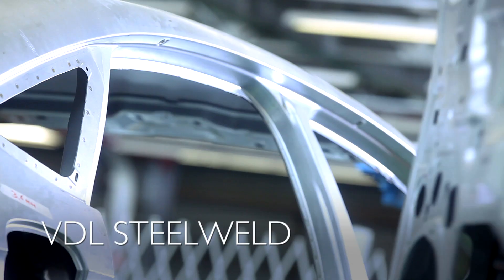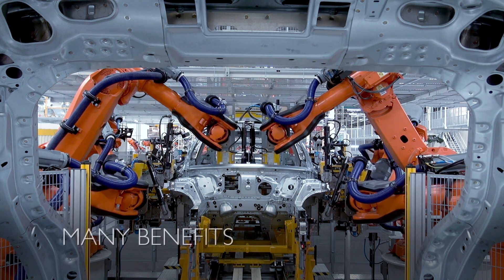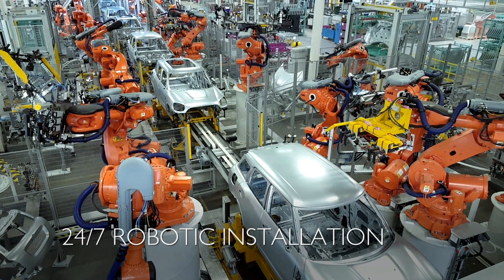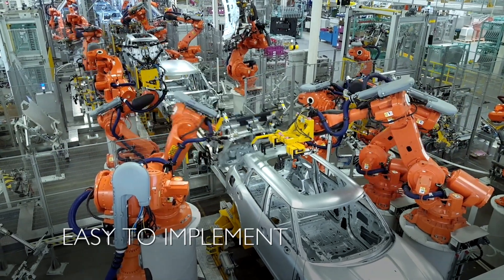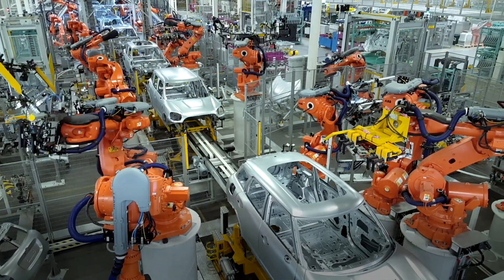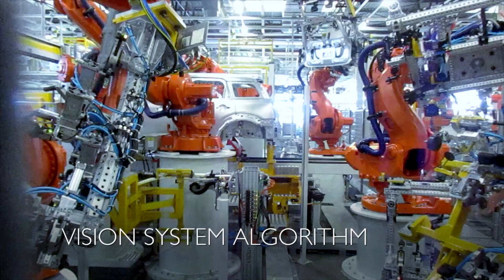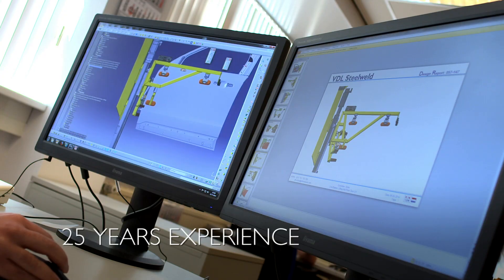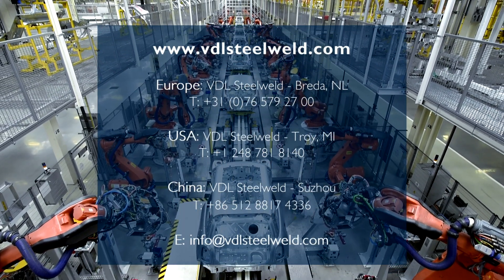VDL Steelweld Hangon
VDL Steelweld has been known as an innovative system integrator in industrial automation for more than 50 years. We develop and deliver turn-key production lines to the automotive industry, as well as to other sectors of industrial production.

Our customers benefit from the knowledge and skills we employ when devising and building automated and robotic production processes for them. Our strength lies in delivering total turn-key projects, from simultaneous engineering, process definition, design, production, assembly, installation and commissioning, right through to optimisation and training. Our fully integrated project organisation has the professional staff required to ensure the right quality.